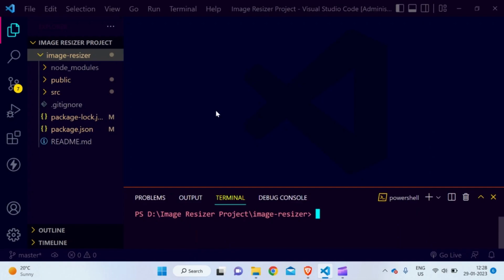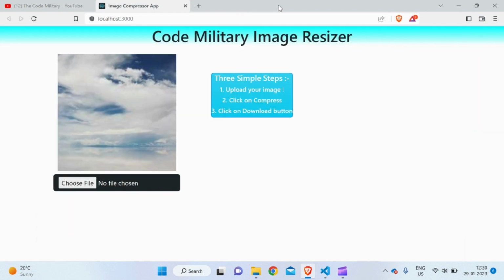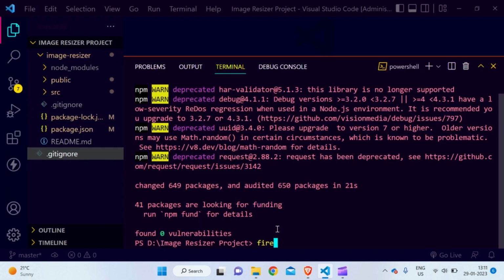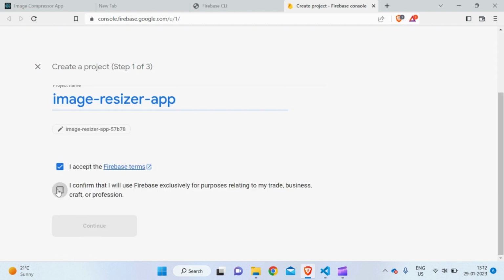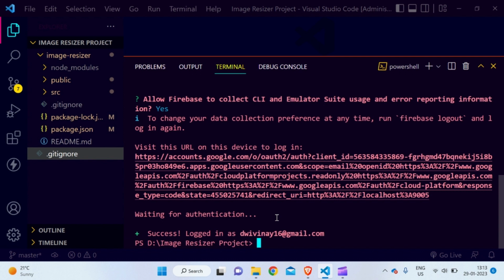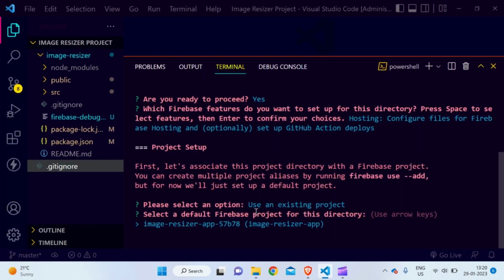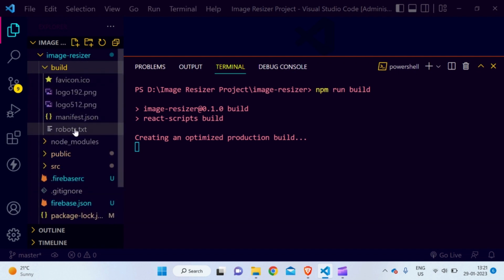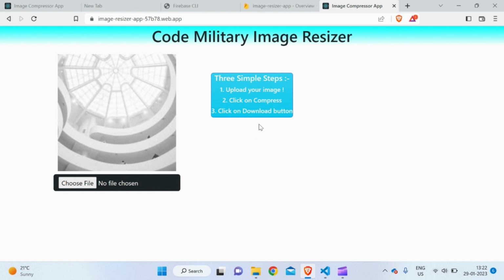Deploy React Application for free to Firebase | Quick Easy Steps !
Hi Everyone ,

In this video I have demonstrated how to deploy React Js project for completely free on firebase hosting platform .